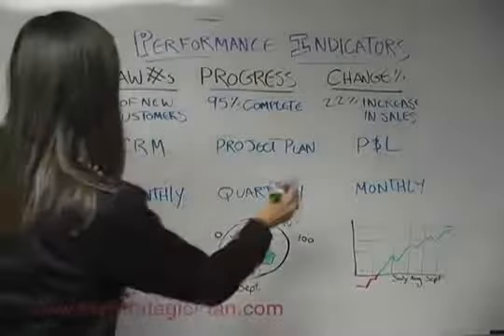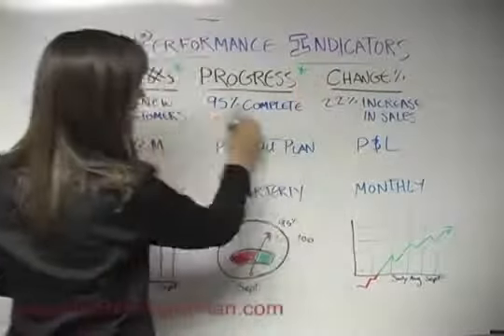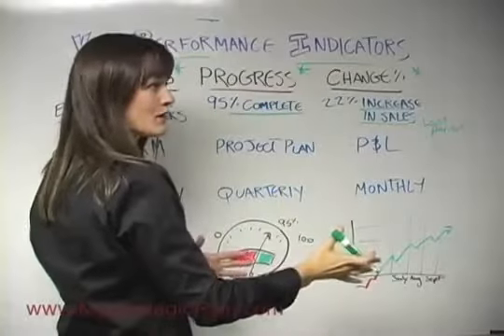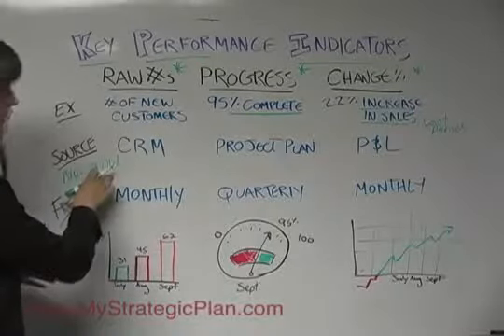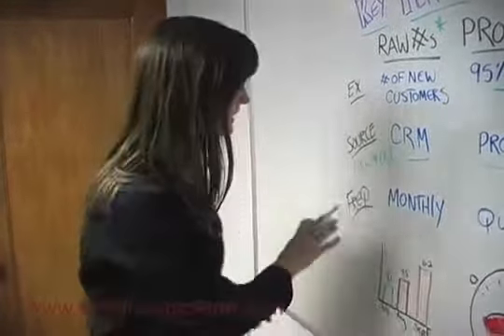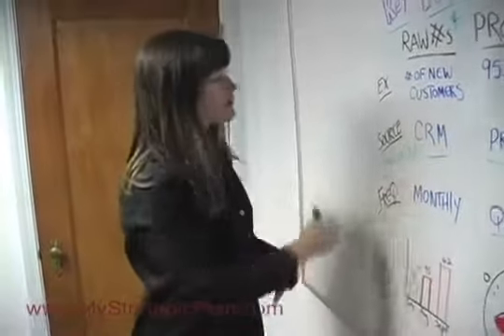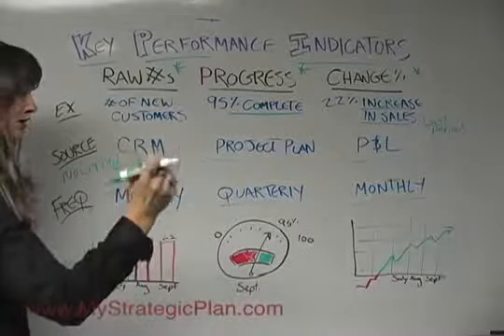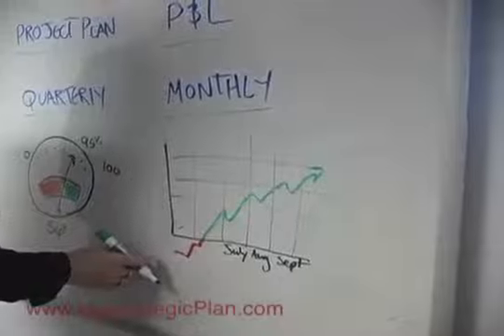How to Develop Key PIs